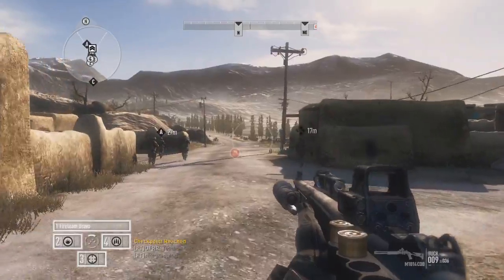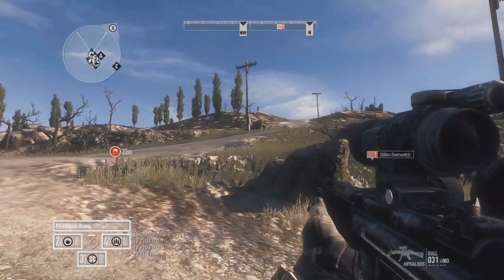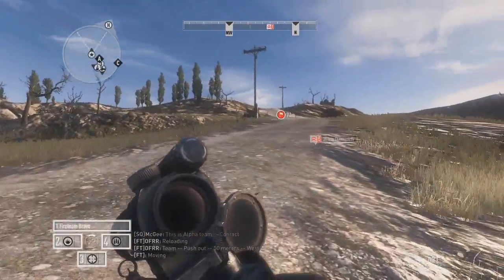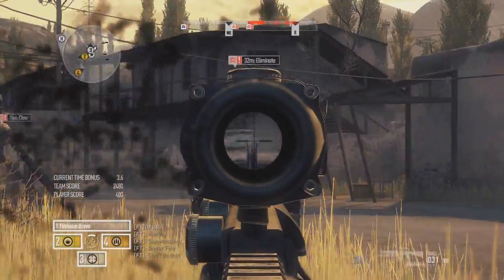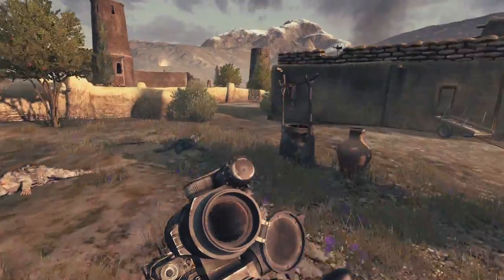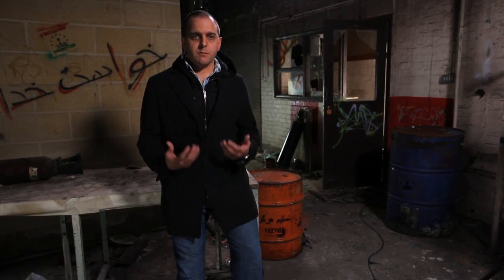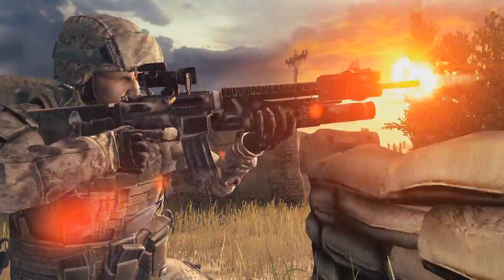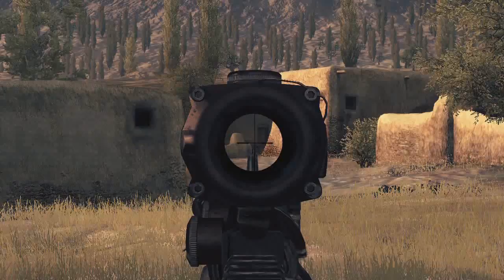Operation Flashpoint: Red River - Developer Diary Video #4 (HD) US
This 4th developer diary video reveals some of the key features set to make Operation Flashpoint: Red River the ultimate tactical infantry shooter. From a new command radial which allows complex commands to be issued in just two button presses to a range of new tutorials and improved way-pointing, the team discuss the myriad ways in which players are eased into the experience. The 'visual language of war' and the lengths to which the team have gone to deliver an authentic experience is also discussed as part of the team's aim "to give players a little gimpse of what it might be like to be on the front line."

Operation Flashpoint: Red River is out now in the UK & Europe and arrives in North America on June 7th for the Xbox360 ,PS3, and Games For Windows LIVE.

Sign up to 'get some' USMC style with the latest briefings direct from the Operation Flashpoint studio